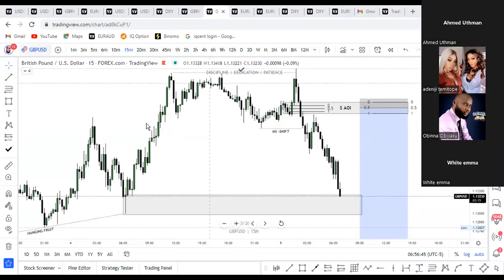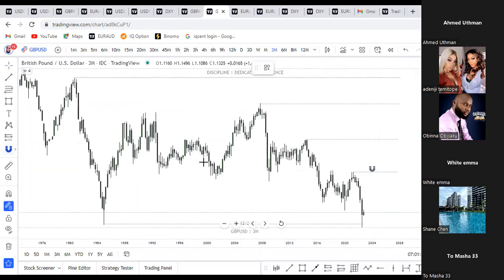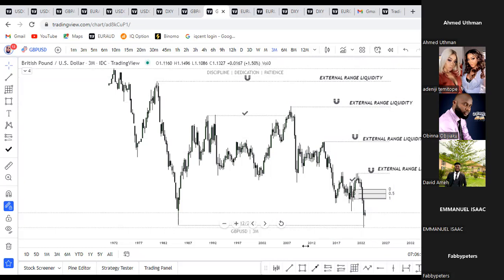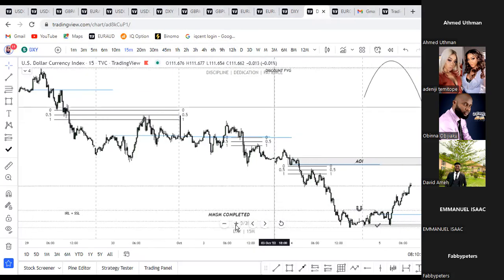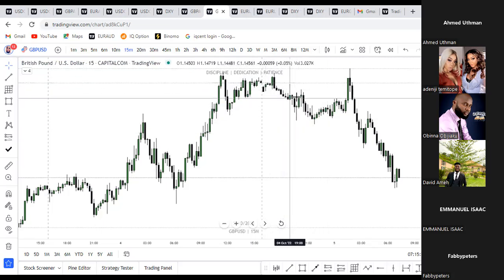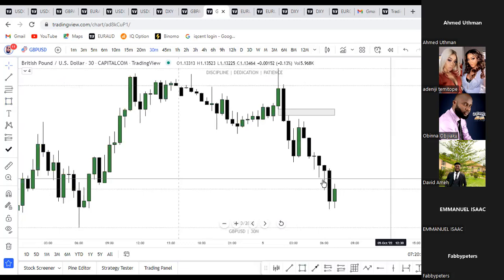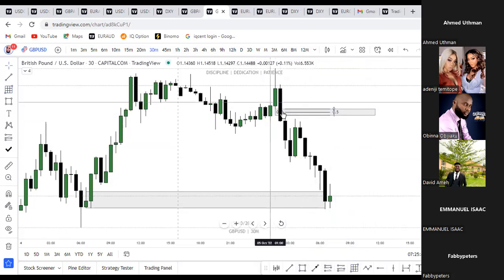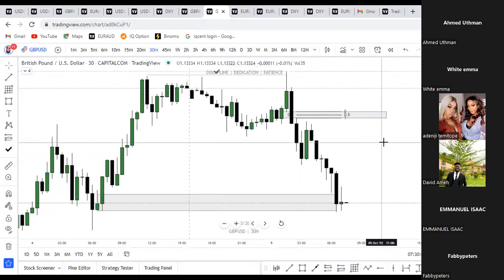ICT Queen Flashcardby :-preetyQueentemi👸11